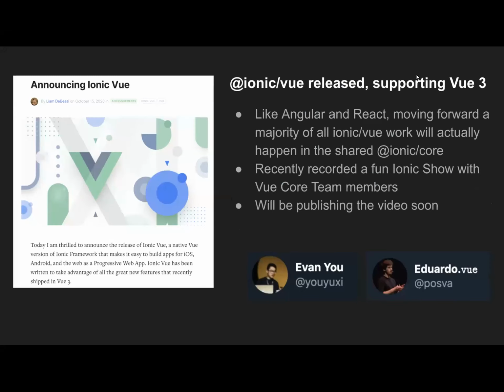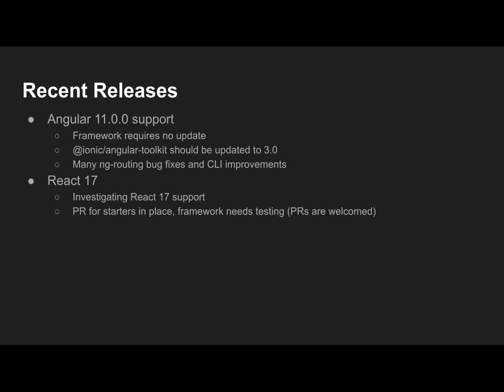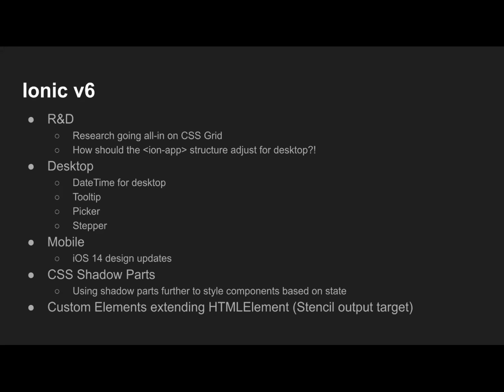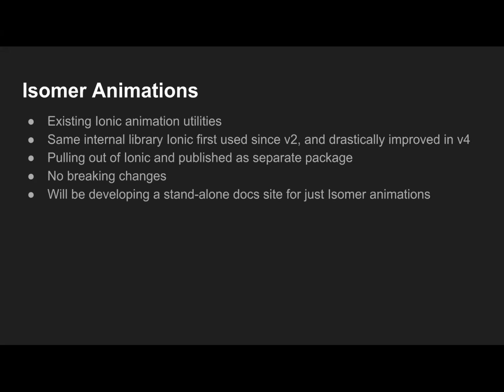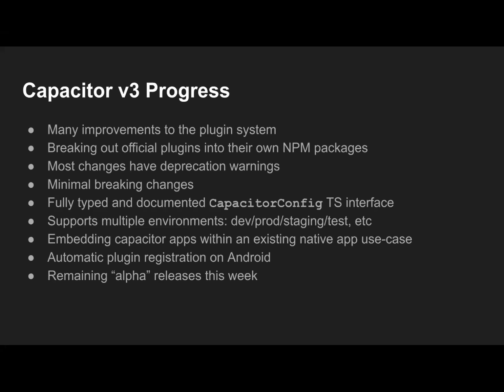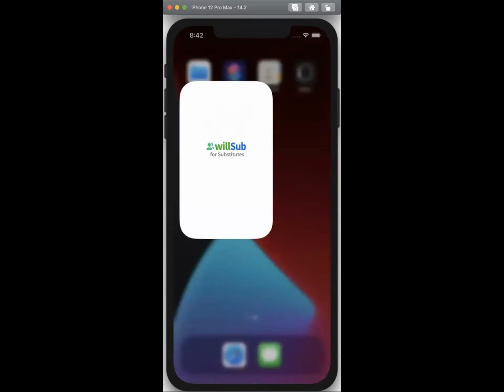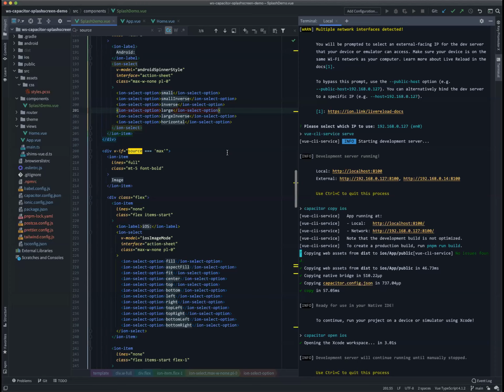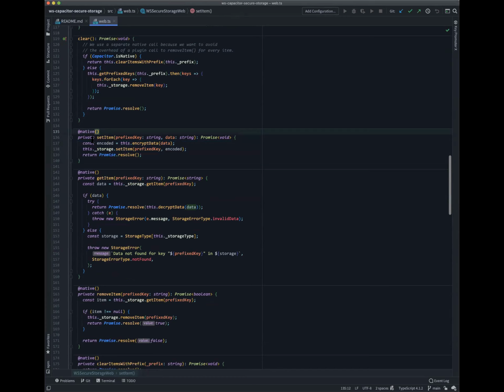Meetup: Ionic Contributor Chat, December 2020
During this monthly meeting, you'll hear news & updates from contributors of the Ionic project.